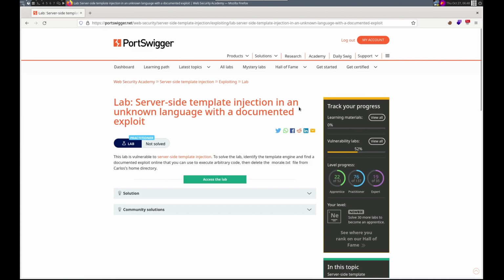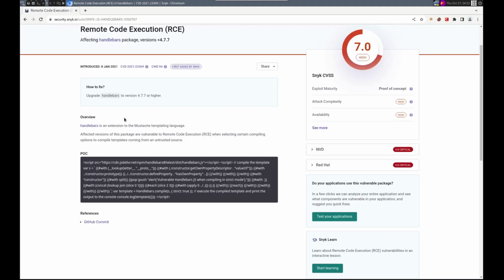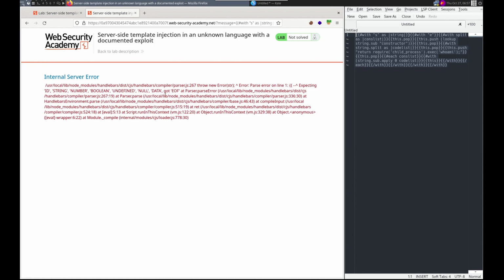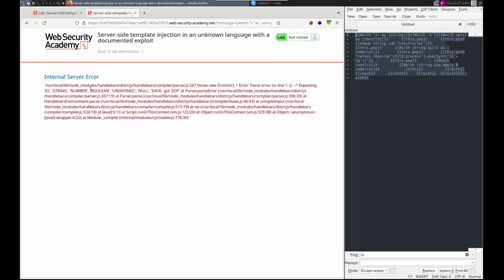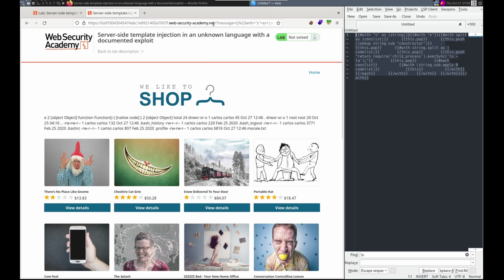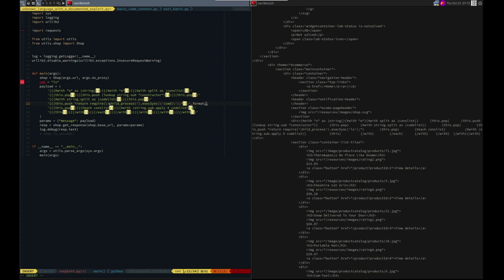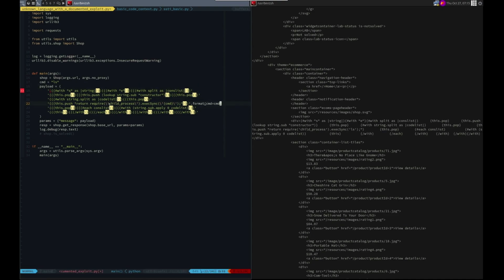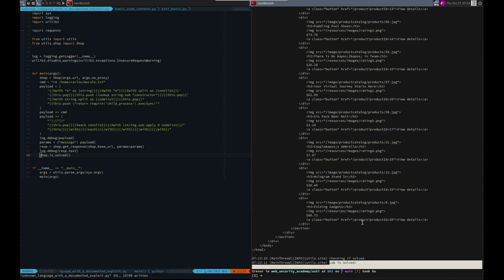Web Security Academy | SSTI | 4 - Unknown Language with a Documented Exploit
I manage to make this five minute video into a much longer one by messing up so much.